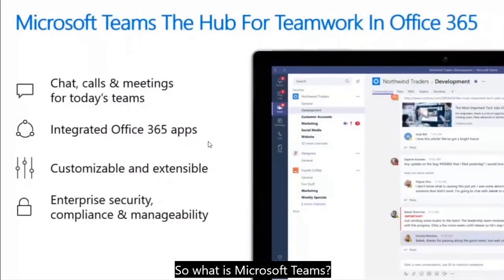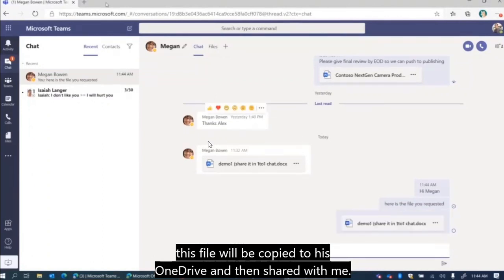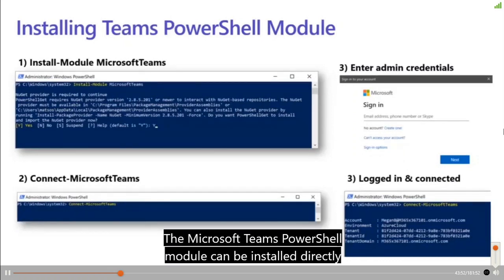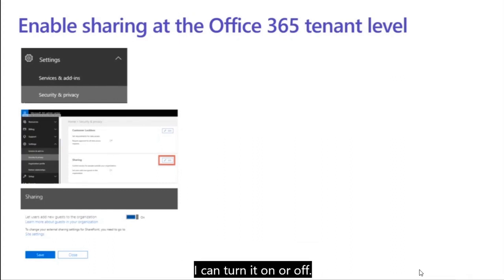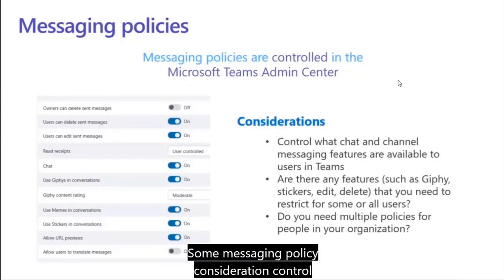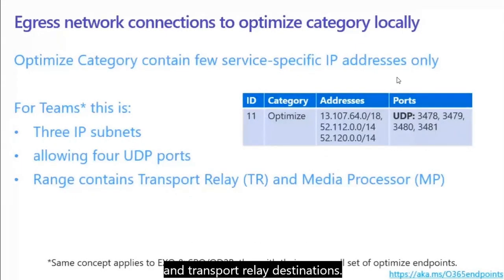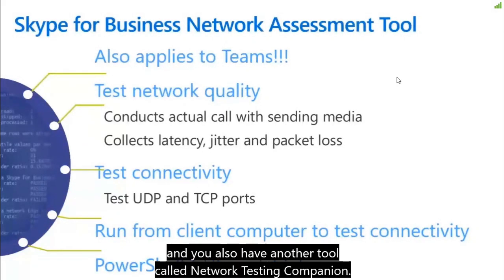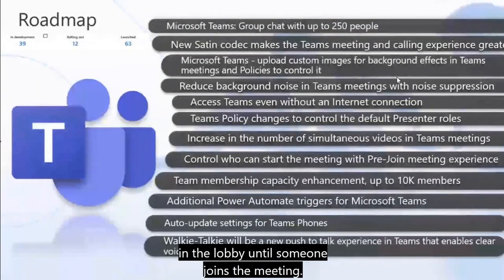Microsoft Team Administration Guide and Demo's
Training for Microsoft Teams
How to roll out and manage Teams, and prepare your users for Teams and Use the training resources to educate yourself about Teams, teach others or run workshops.